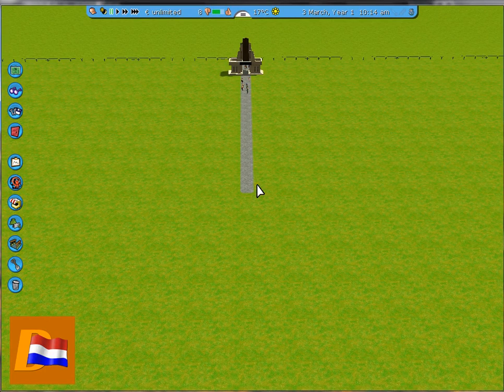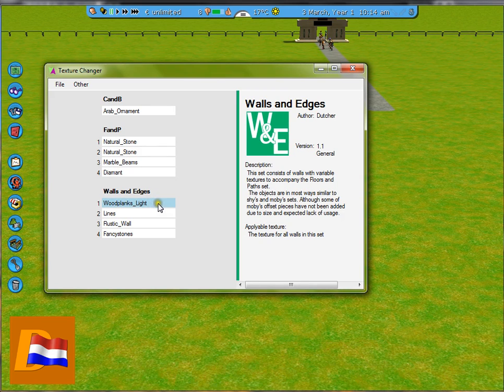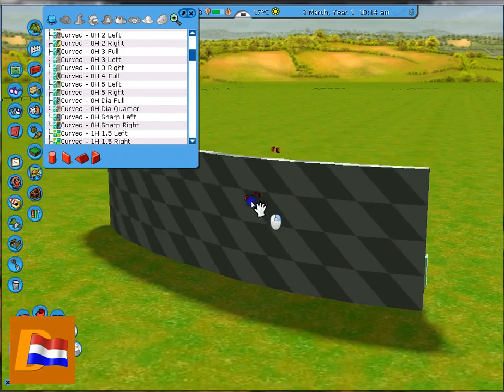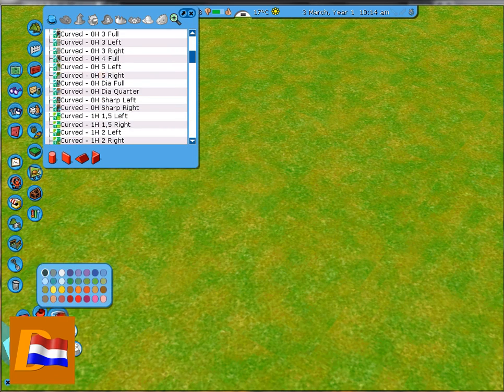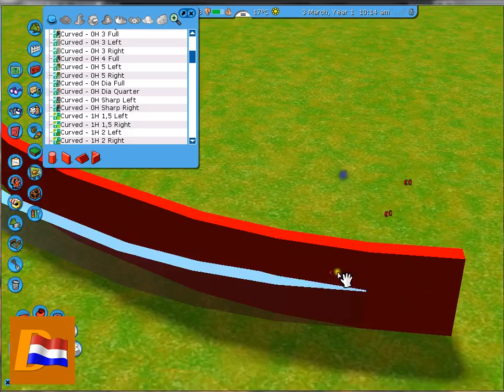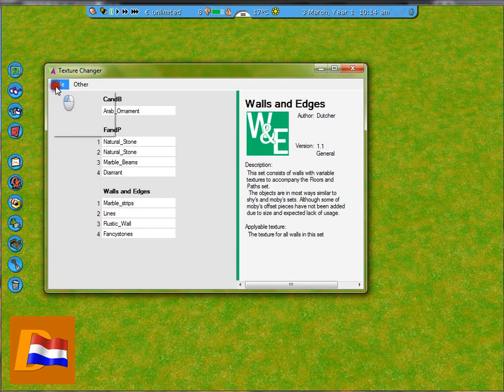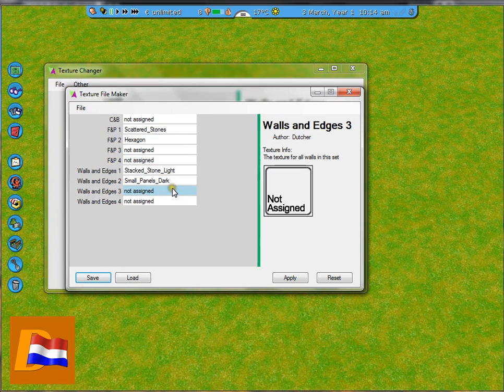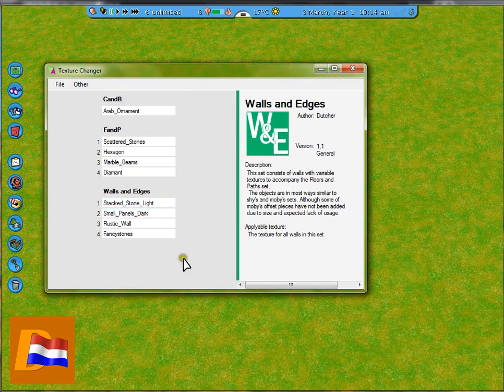Texture Switcher Video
Excuse me that it took so long to officially release it. I was unsatisfied with the quality, but I guess bad quality video beats no video at all by far haha

If there are any questions let me know.